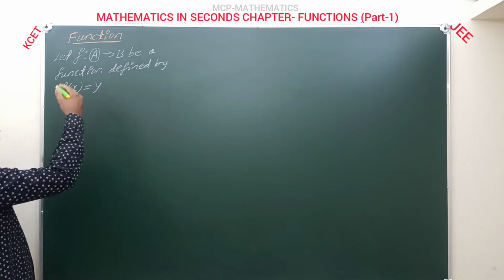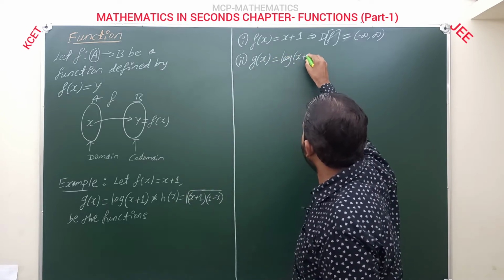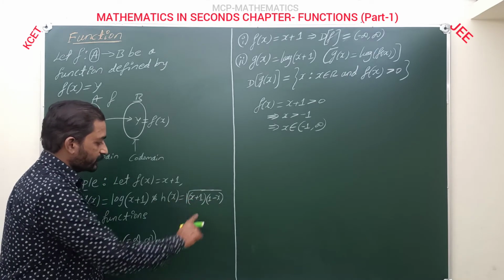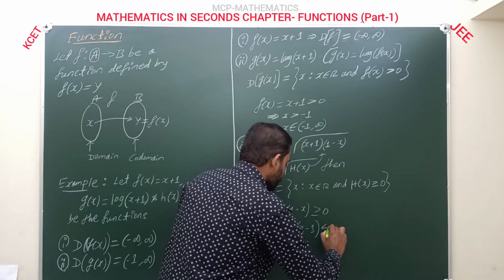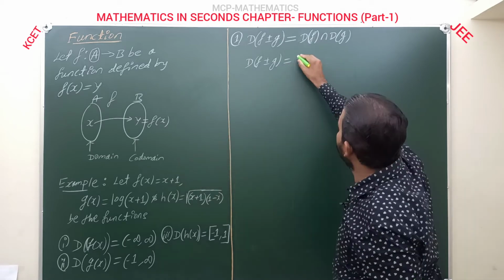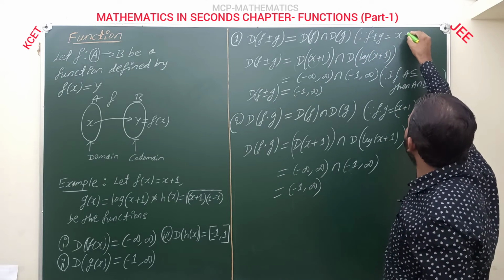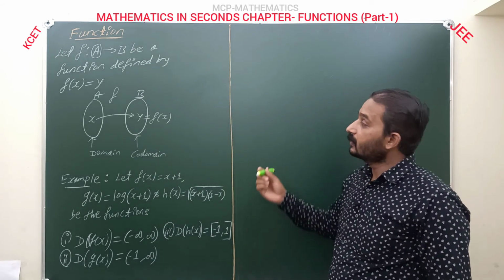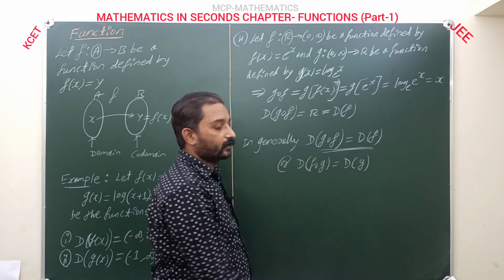MathematicsInSeconds Functions DomainOfTheFunctions (Part1)MCPMATHEMATICS Shortcut Tricks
MCP MATHEMATICS By CHETHAN M G